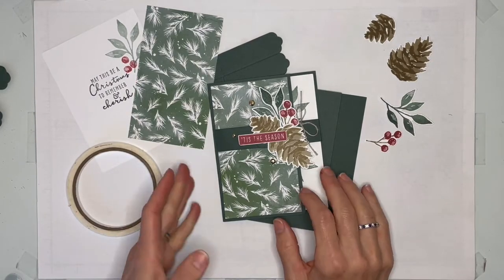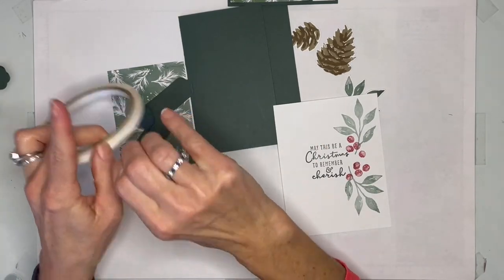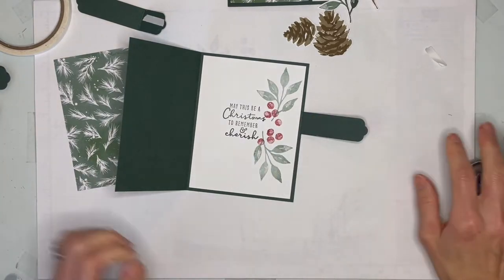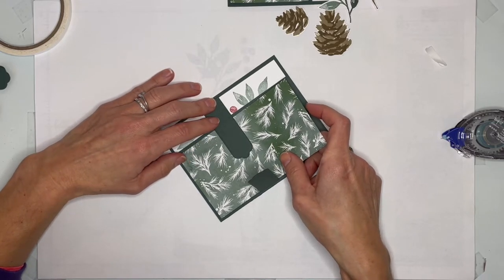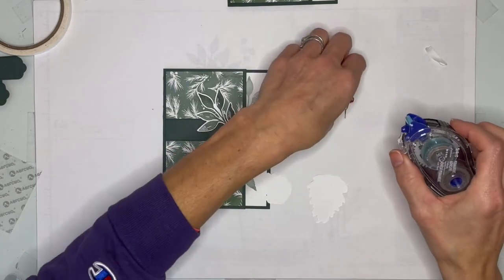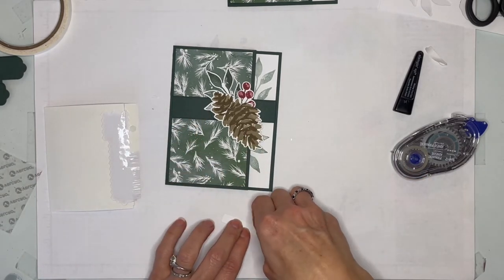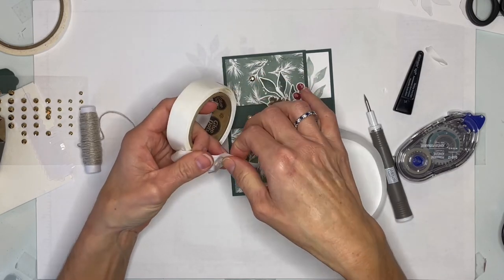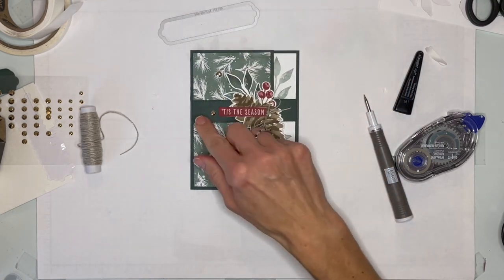Tab Closure Card - Fancy Fold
How to make a fancy fold tab closure card using long labels cut with the Seasonal Labels dies.  The rest of the card comes together with Chrismas Season stamp set and the Painted Christmas Design Series Paper.